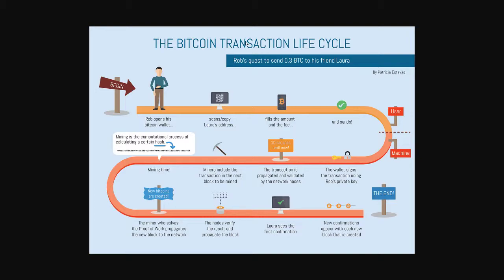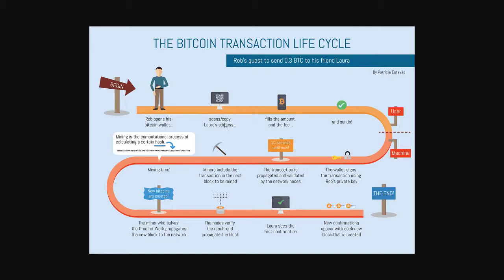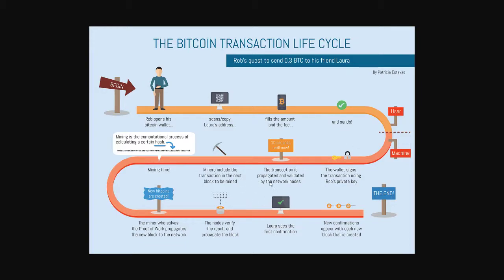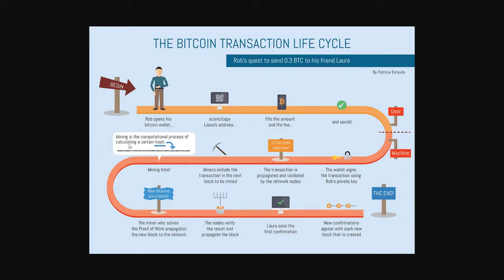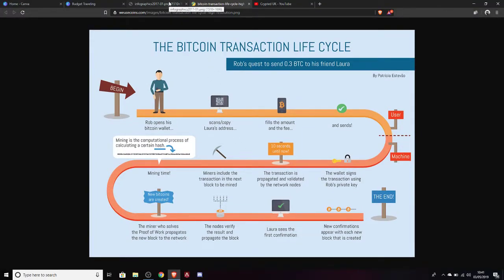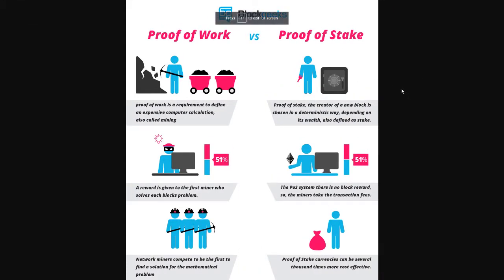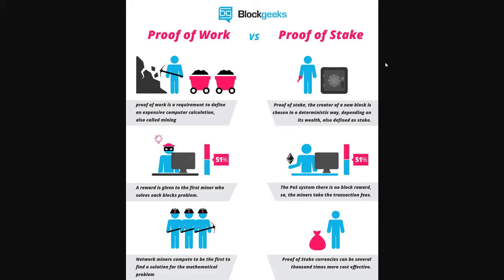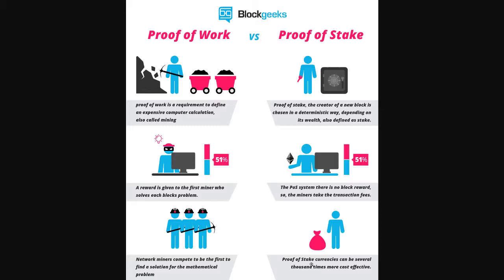FREE CRYPTED COURSE - SECTION 1 - LESSON 5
SECTION 1 - What is Cryptocurrency?
LESSON 5 - Mining